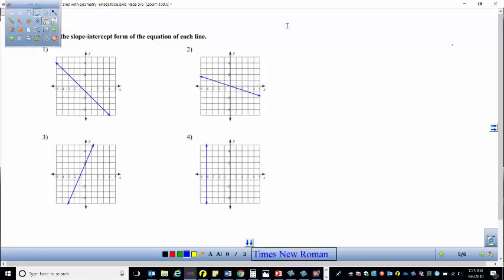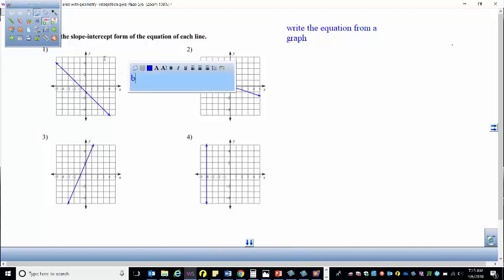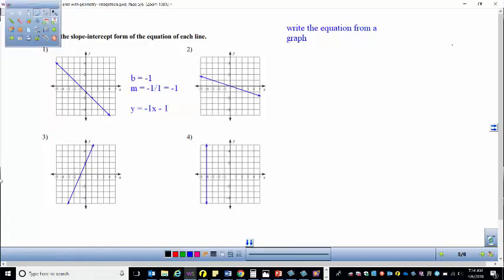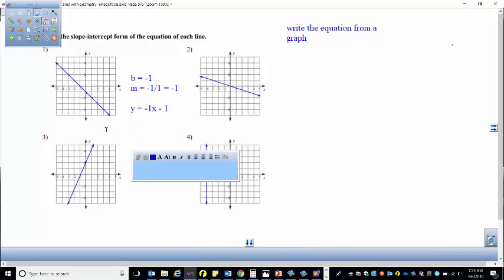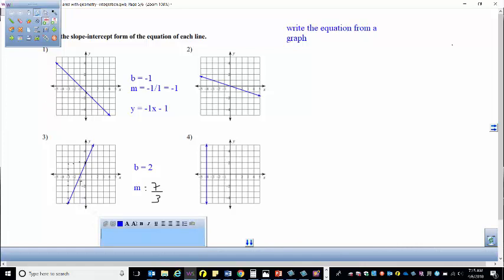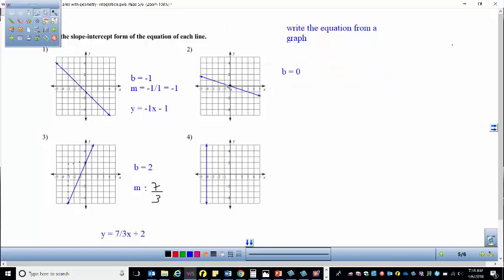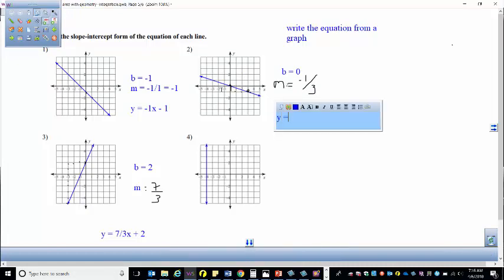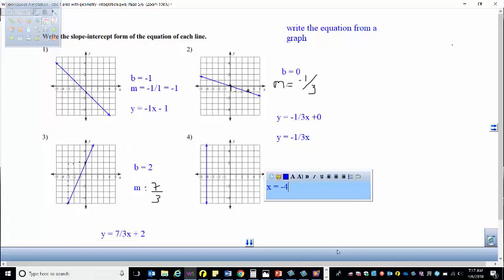write equation given graph